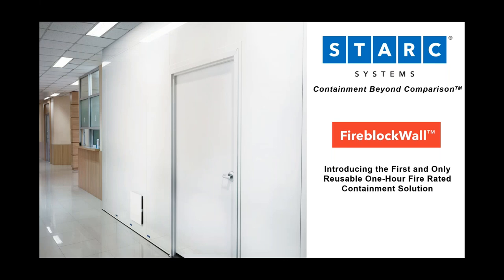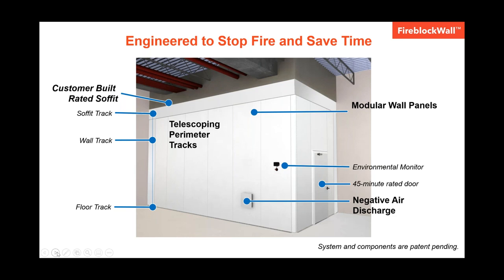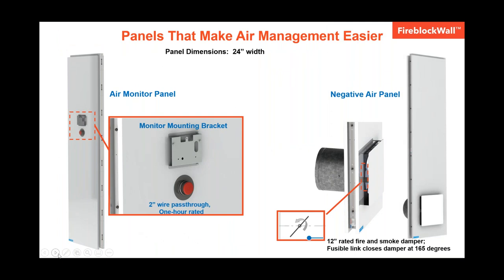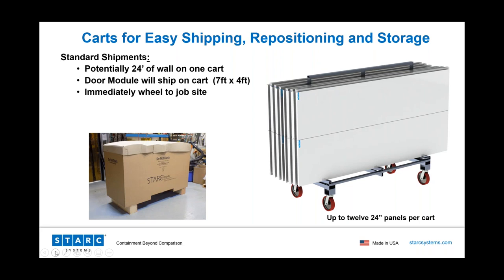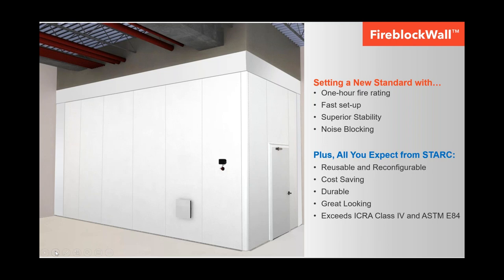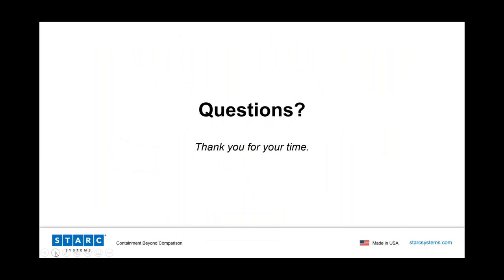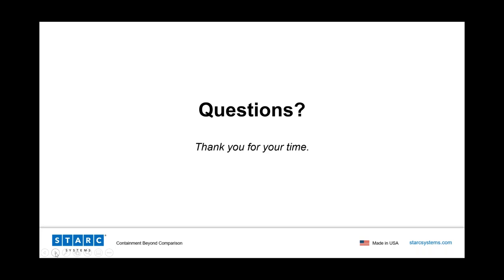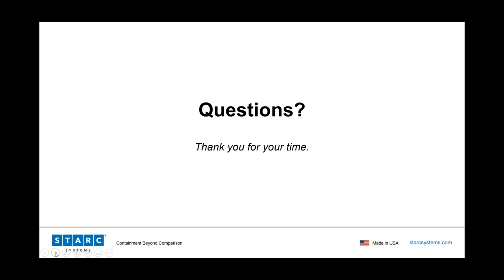Introducing FireblockWall™: One-Hour Fire-Rated Containment That’s Safe, Fast And Reusable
No other temporary containment solution can compete with STARC. Introducing the first and only reusable modular one-hour fire-rated solution – FireblockWall. This certified solution replaces traditional drywall, and it can be installed four times as fast.